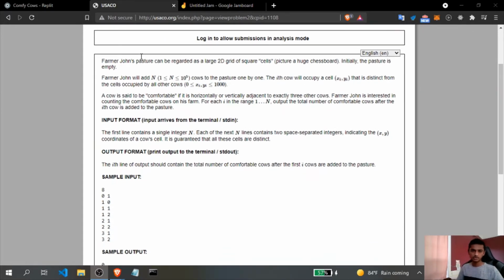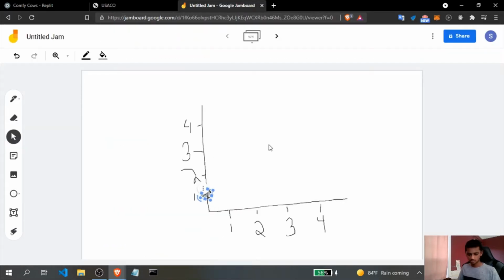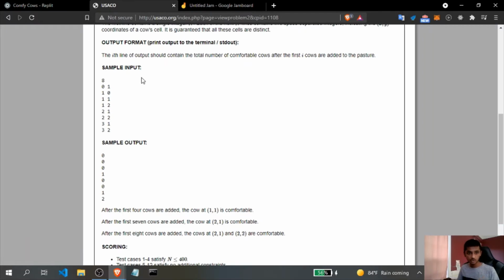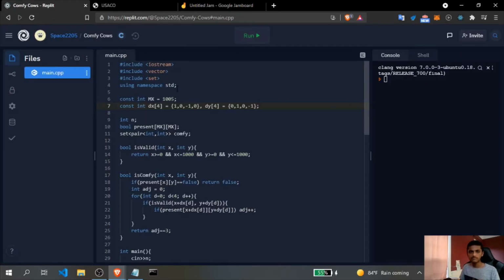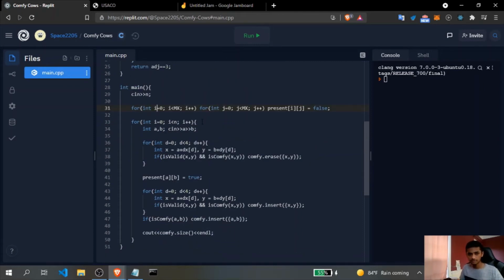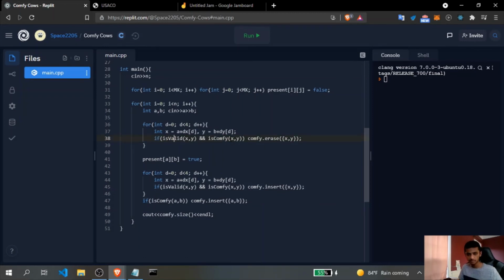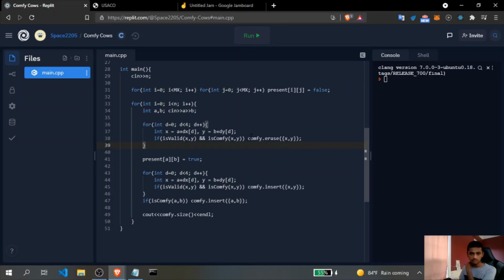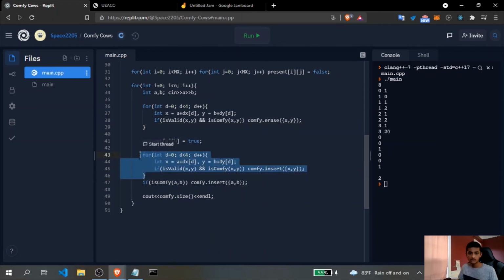Comfortable Cows: USACO Bronze 2021 February(in C++) TxePrep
In this video we look at how we can solve Comforatble Cows using an adaptation of floodfill(kind of) using C++